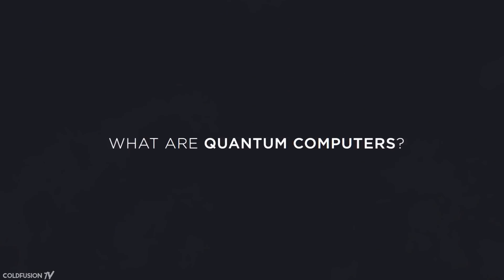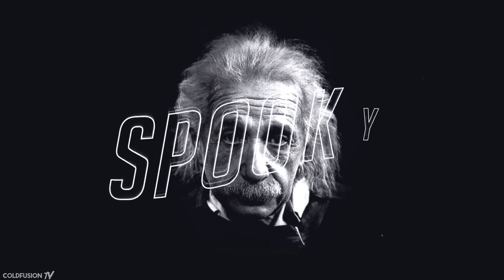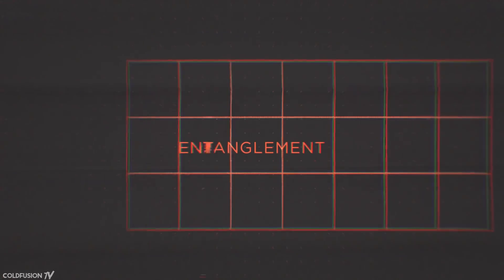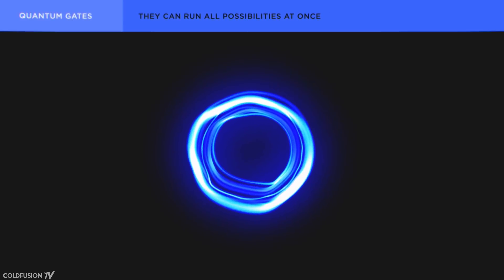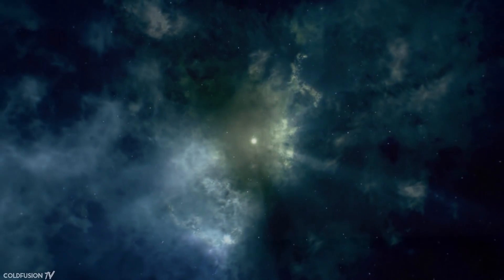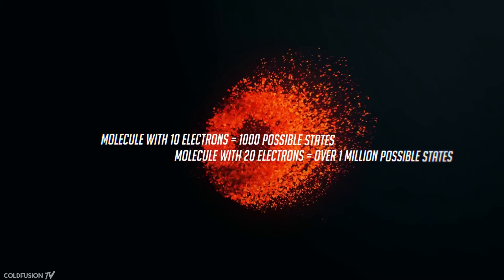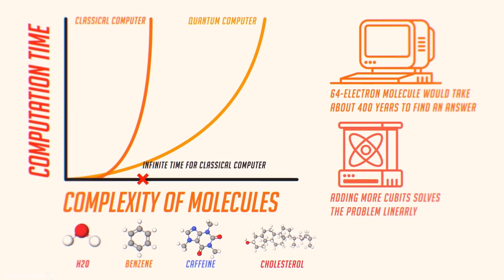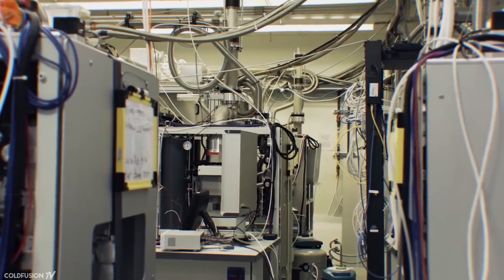How Quantum Computers Could Change the World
In this video we'll take a look at quantum computers and they promise they hold for the future.

Editing by Fernandodesign.com

//Soundtrack//

- Papercutz - Rivers (Synkro Remix)

- Fila Brazillia - July 23

- myk. - Dye Works

- Deccies - Subtle

- U137 - Let Me Keep This Memory

- Unfinished song I made in Ableton